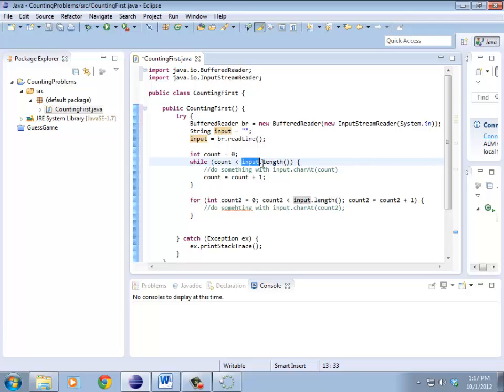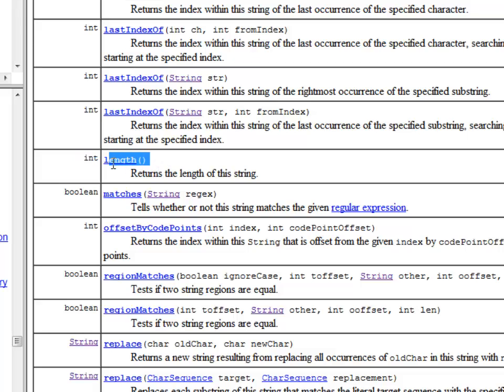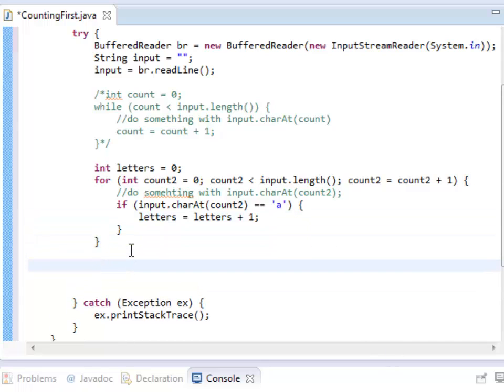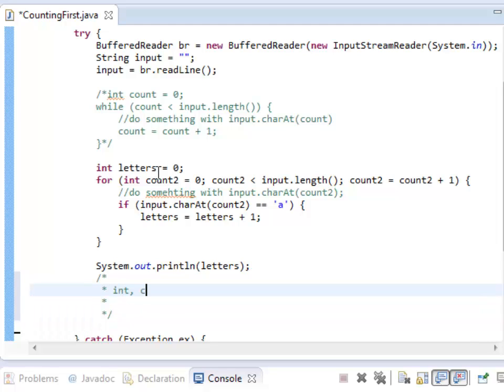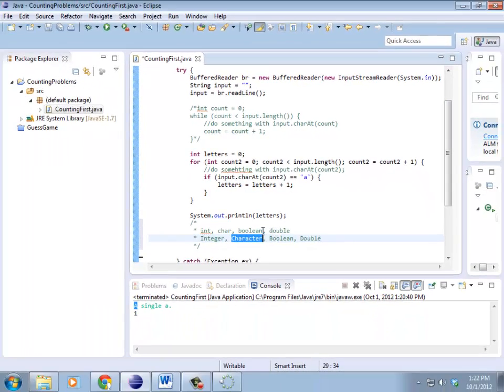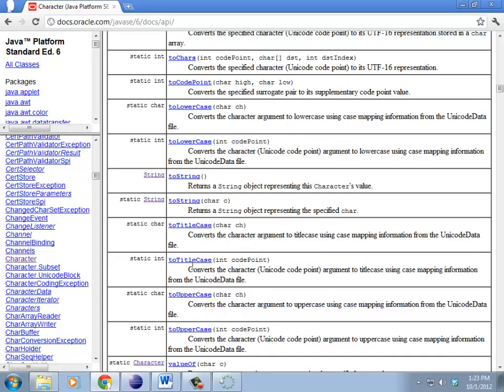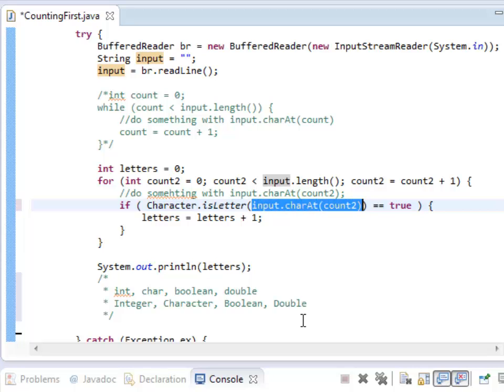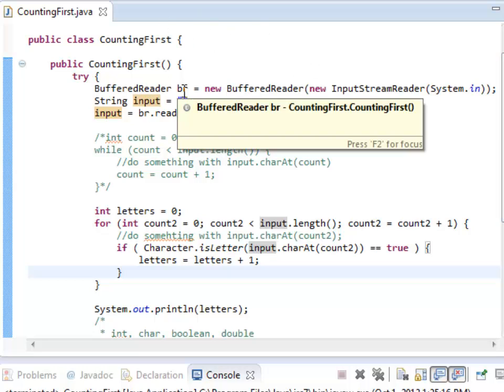Java Programming - Counting Problems Part 2 - Galbraith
Parse strings and count letters.